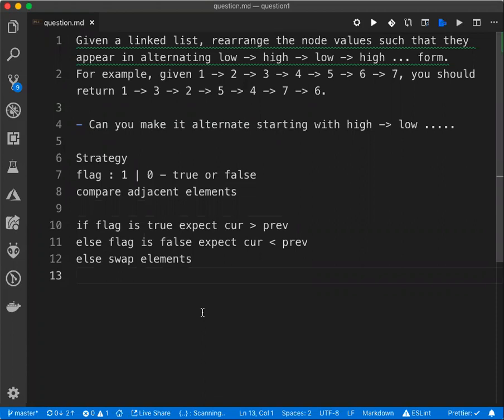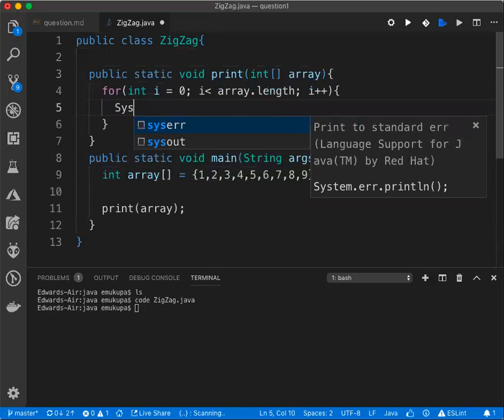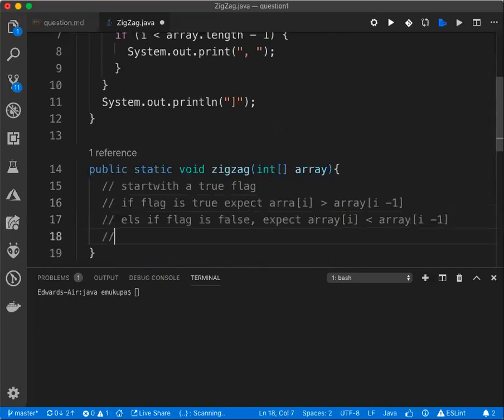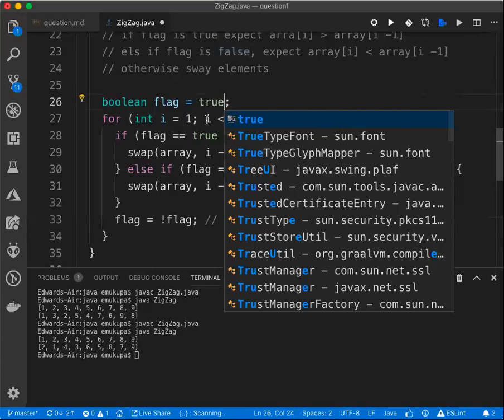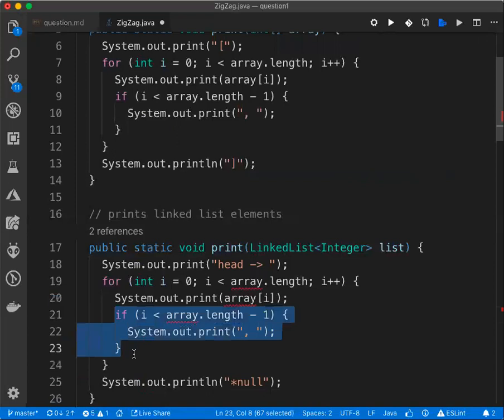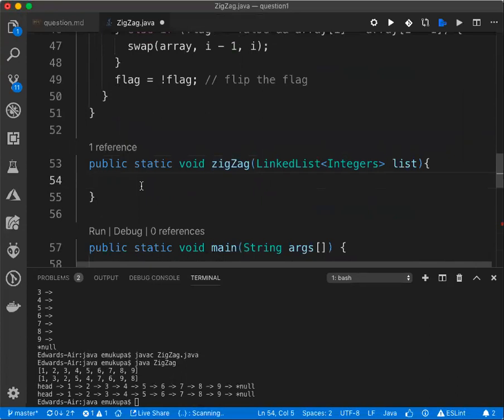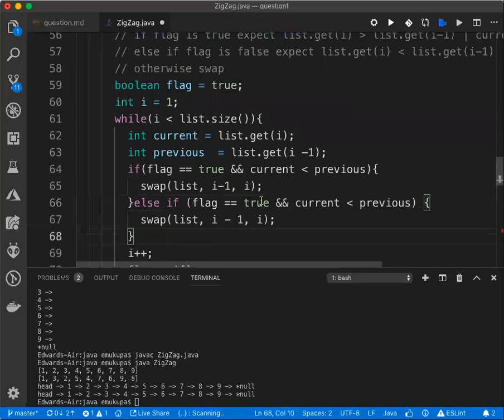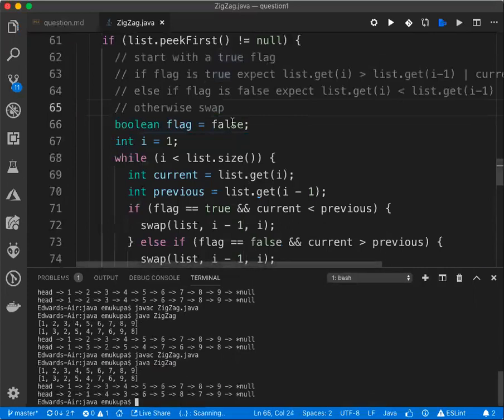zigzag in java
Implementation of a zig zag array and linked list  java